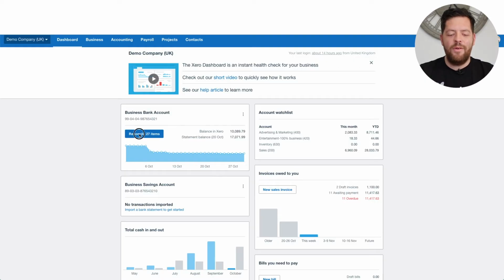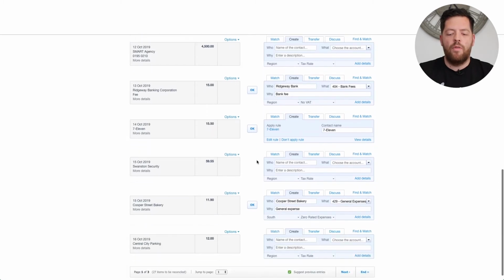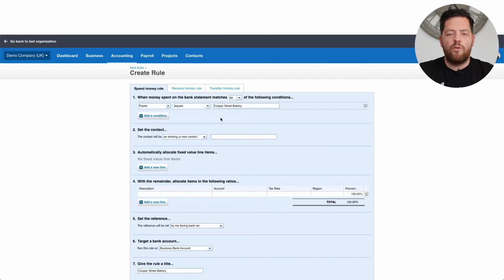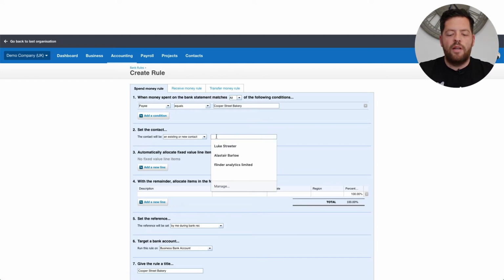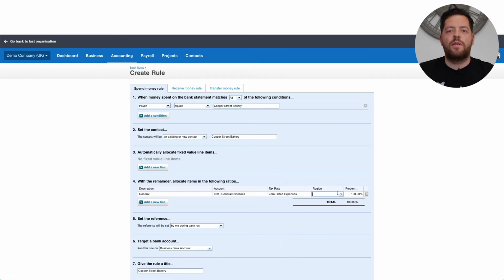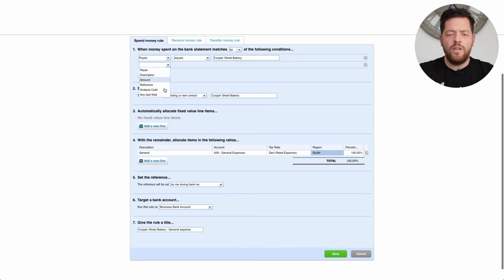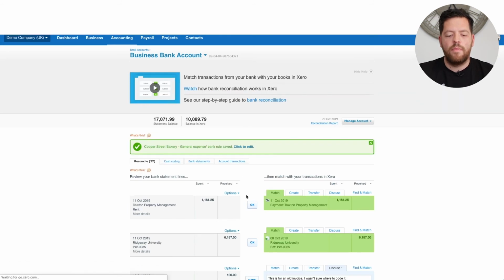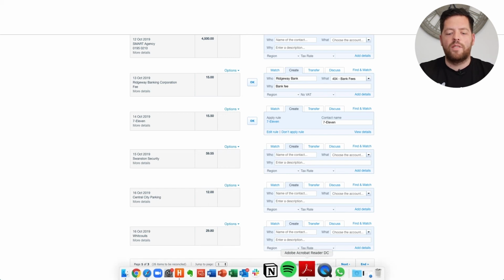How to Create Bank Rules in Xero | 10 Common Mistakes Start-ups Make Using Xero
In this video, Luke Streeter takes you through how to effectively create bank rules in Xero.

💼 Get in touch if you want to find out more on how to grow your business: flinder.co